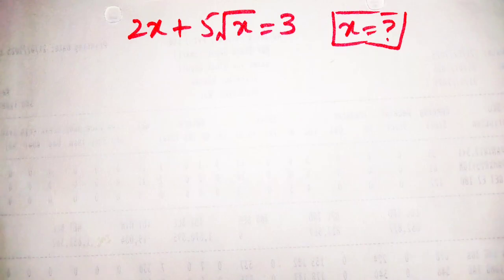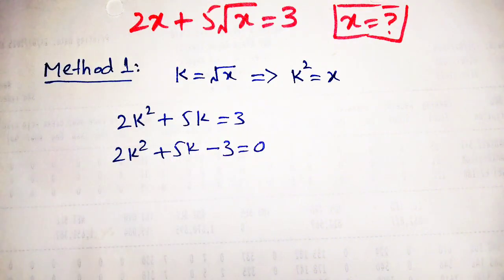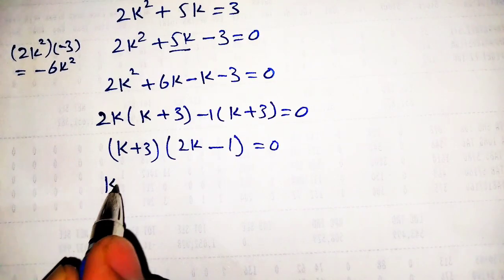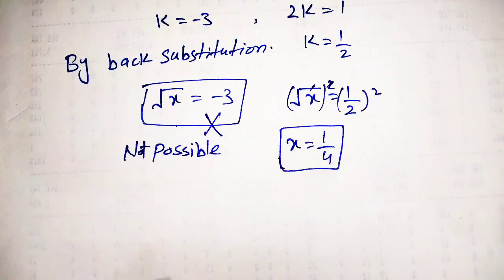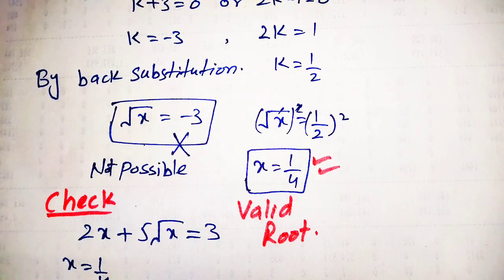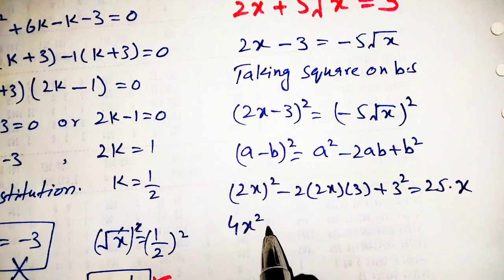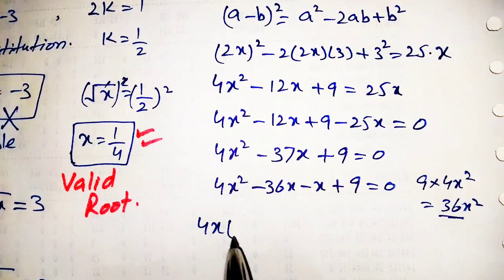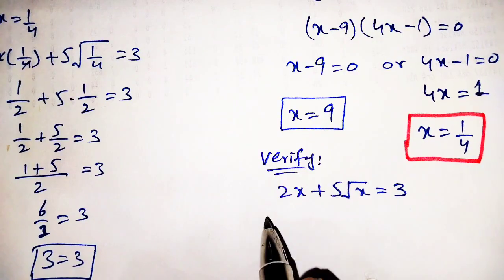Solving a 'Harvard' University entrance exam question | Find x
Time Stamp:

0:00 Intro – Evaluate
00:45 Solution Method 1
01:00 Useful substitution i.e take k= √𝒙
02:00 Factorising
03:40 Back substitution i.e take k= √𝒙
04:30 First solution method 1 i.e √𝒙= – 3 which is logically not possible and rejected.
04:50 verification of second solution method 1 i.e x= 1/4 which is a valid solution.
06:25 Solution Method 2
07:05 Using basic math identity (a – b)^2 = a^2 + b^2 –2ab
08:00 Factorising
10:10 Final solution method 2
10:50 verification of solution method 2
11:25 Thank You

This is typical algebraic equation which is quadratic in nature and such type of questions often  asked in Harvard university entrance exam. Furthermore in this video different Tricks are also used to solve complex questions and such type of tricks are useful at Harvard Interview and in international maths Olympiad. In this video the solution of this given quadratic equation will be find out by two methods. in Method 1 we use a  Useful substitution i.e take k= √𝒙  and factorisation and in method 2 we use basic maths formulas like (a – b)^2 = a^2 + b^2 –2ab and different tricks like factorisation. In the end verification of all the roots also done to conclude that only x=1/4 is a valid solution as it satisfy the given equation other roots are rejected as  √𝒙= – 3 which is logically not possible and x=9 does not satisfy the given equation.